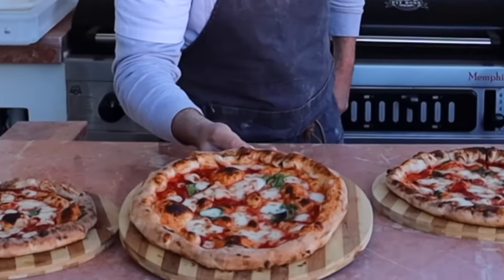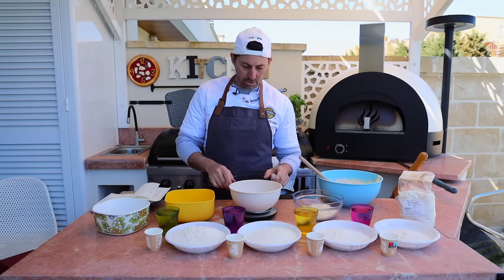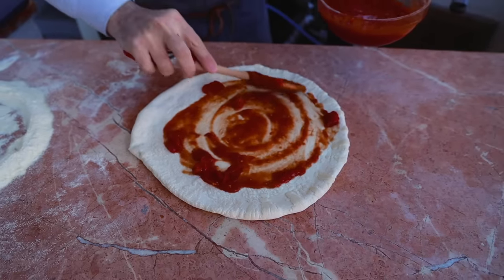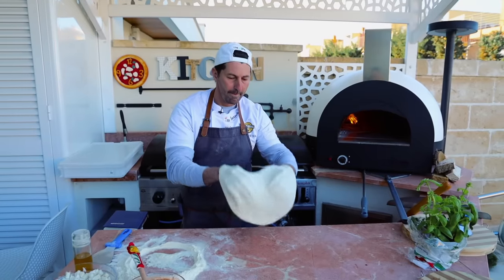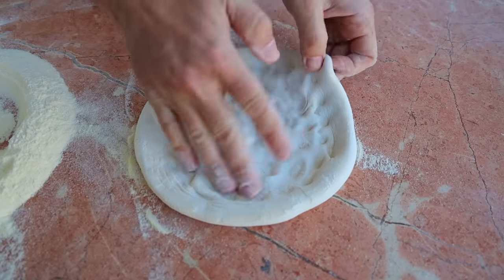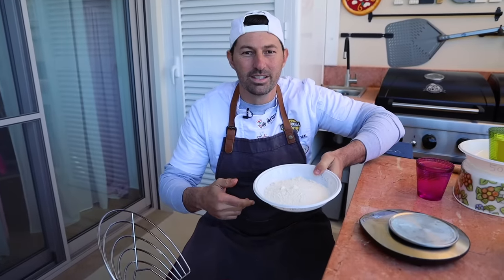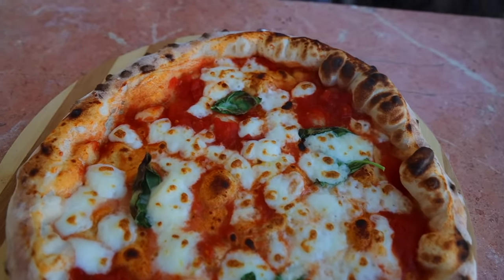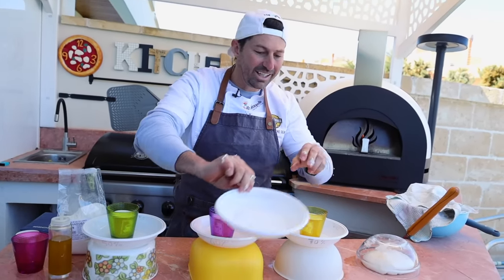What is Pizza Dough Hydration | In-Depth Explanation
today i show you and explain you what really is the hydration of the pizza dough, it don't metter if is made at home or business here today you will understand all about the hydration with my in depth explanation of pizza neapolitan stile. Please share with friends we are about to hit the 1 M subscribers.

•ELECTRONIC SCALE